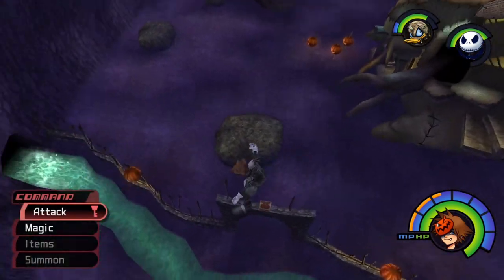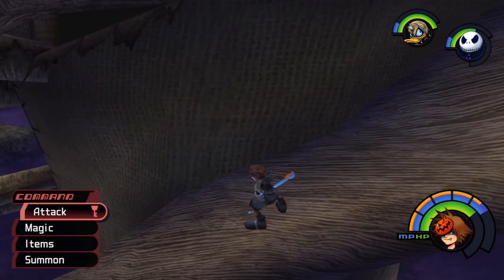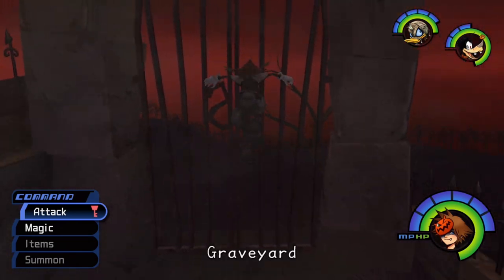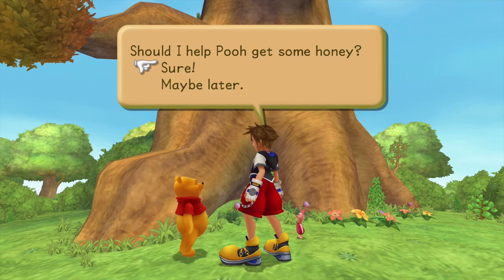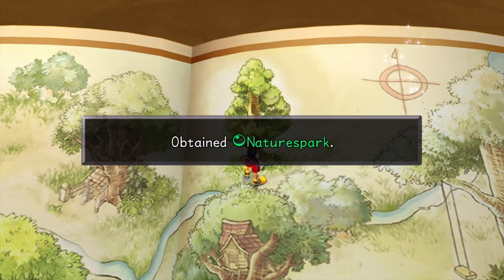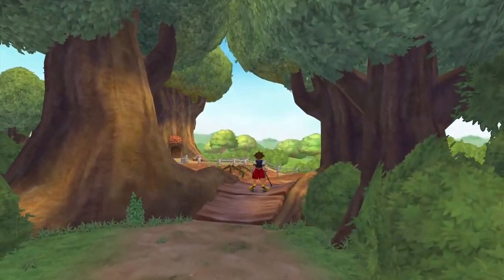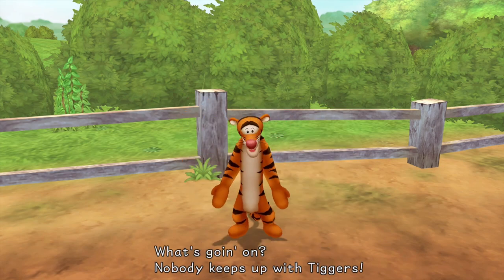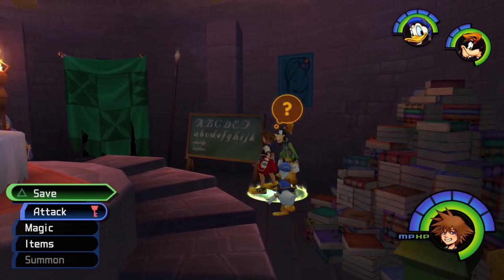Chicken Soup for the Soul | Kingdom Hearts Blind Playthrough Episode 26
Thanks for checking out my Kingdom Hearts 1.5 Final Mix playthrough video!

Game Info: Kingdom Hearts is a 2002 action role-playing video game developed by Square for the PlayStation 2 video game console. It is the first game in the Kingdom Hearts series and is the result of a collaboration between Square and The Walt Disney Company. An expanded re-release of the game featuring new and additional content, Kingdom Hearts Final Mix, was released exclusively in Japan in December 2002. The Final Mix version of the game was later remastered in high definition and released globally as a part of the Kingdom Hearts HD 1.5 Remix collection for the PlayStation 3, PlayStation 4, Xbox One, Microsoft Windows, and Nintendo Switch.